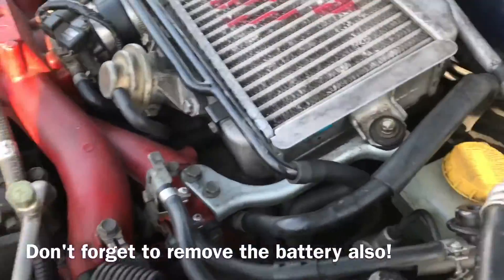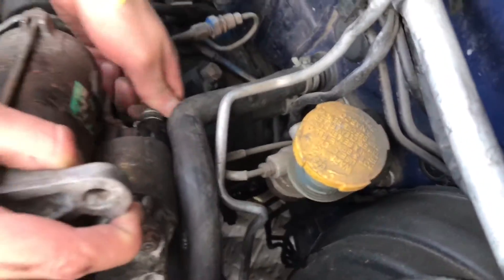How to install a starter on your 02-07 Wrx/Sti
Here at my friends house we install a starter on his Subaru. Overall the average joe could get away with this installation. Some basic tools and a jack is all you need !